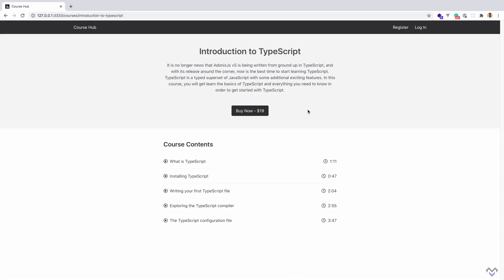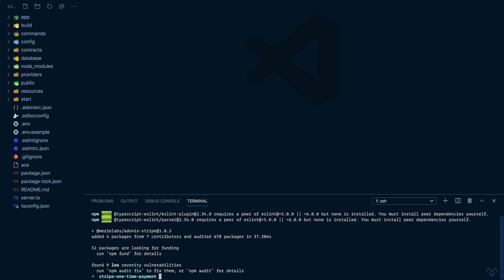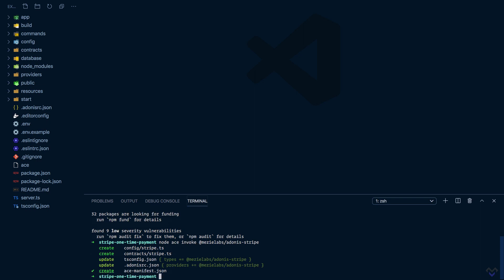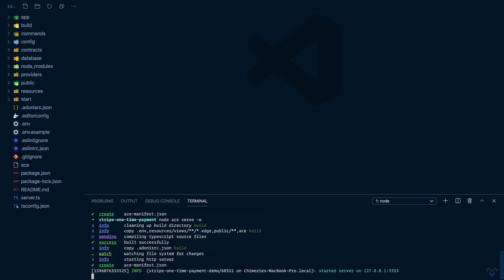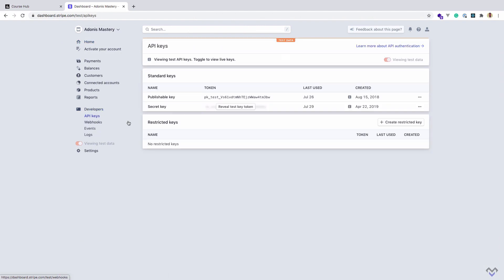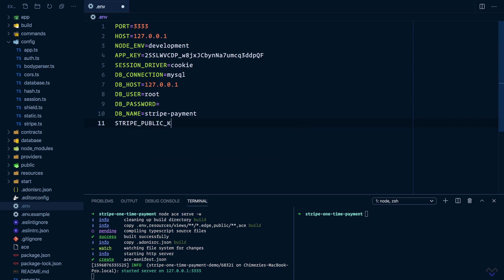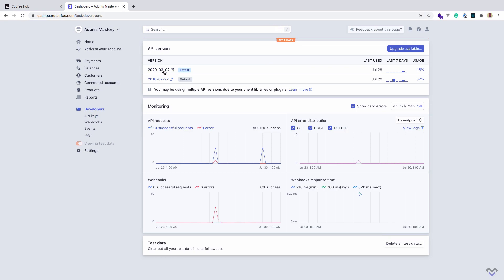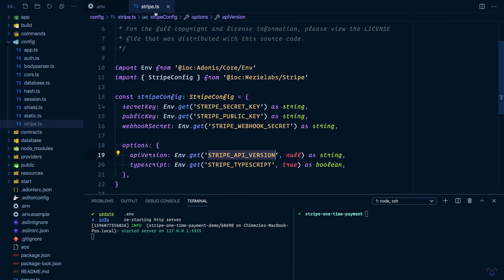Accepting One-time Payment With Stripe - #3 Setting Up adonis-stripe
Learn how to accept one-time payments with Stripe in an AdonisJS 5 application.